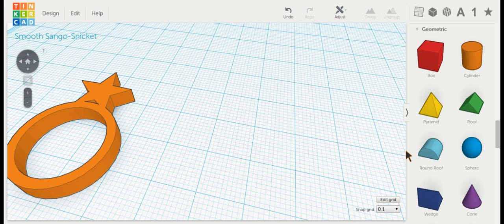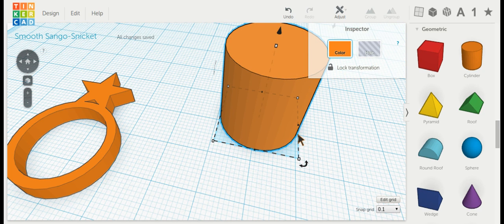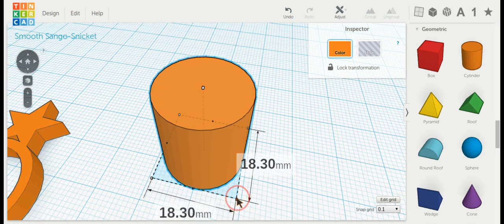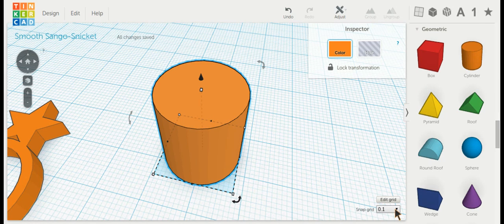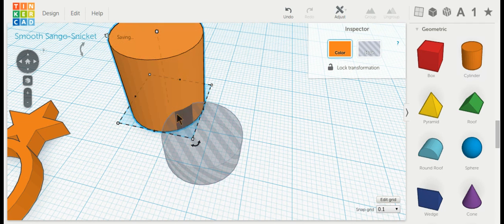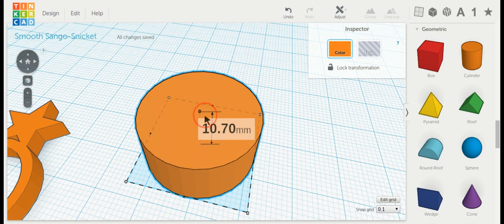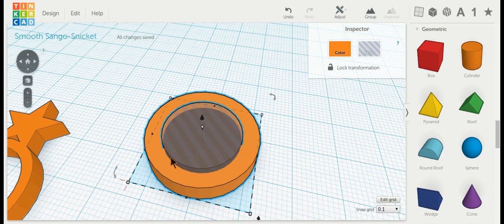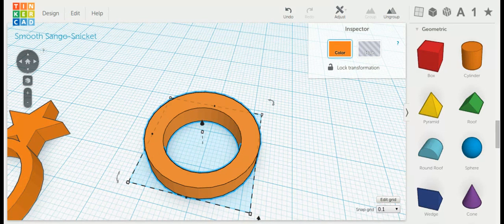How to make a ring with TinkerCAD.webm